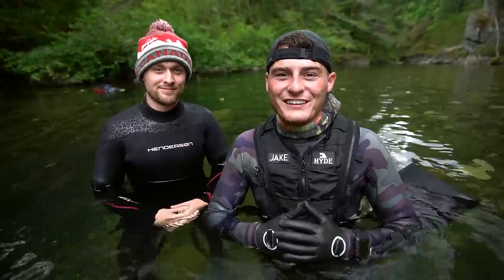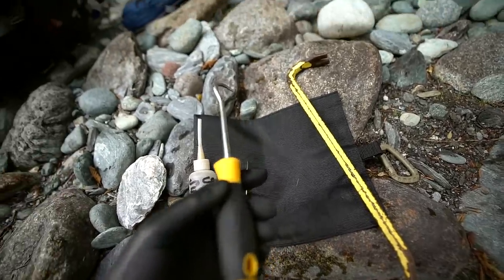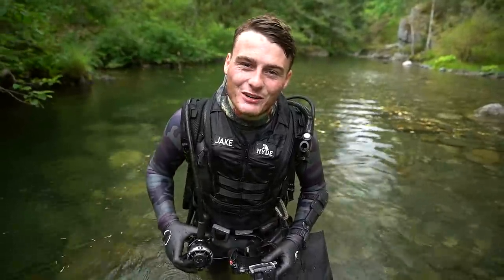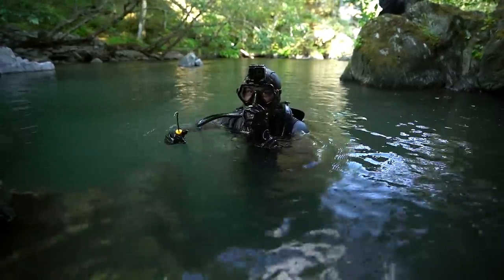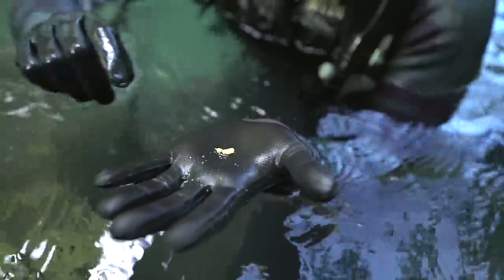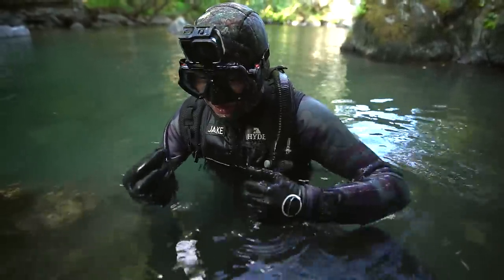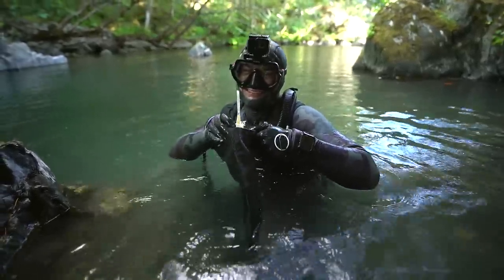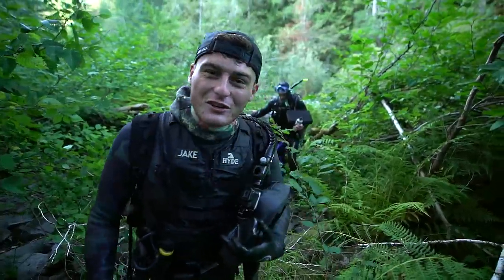Finding Gold Nuggets While Scuba Diving! $2,000+ (How to Find Gold)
If you want to see more videos like this make sure to click the like button! Let's aim for 10,000 likes!

Searching for Potential Murder Weapons in a Shallow Canal! (5 Toy Guns, 3 Phones and More)

I Found a Fidget Spinner, 5 Phones and a Bike Underwater in the River! (Scuba Diving)
Found 3 GoPros, iPhone, Gun and Knives Underwater in River! - Best River Treasure Finds of 2016
I Found 8 Guns, 7 iPhones, 6 GoPros, and 5 Apple Watches Underwater in the River! Best Finds of 2018
I Found 9 Wedding Rings Underwater in the Ocean While Metal Detecting! $10,000+ (Returned to Owner)

About DALLMYD:
Hello! My name is Jake. I'm a treasure hunter, scuba diver and YouTuber w/ 8,000,000+ subscribers! I enjoy traveling to new destinations and sharing my adventures on YouTube!